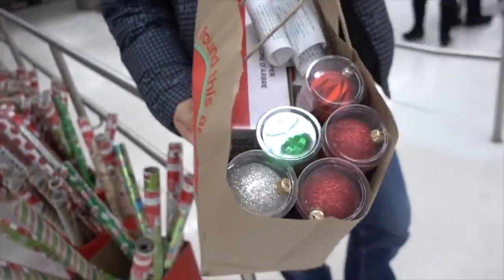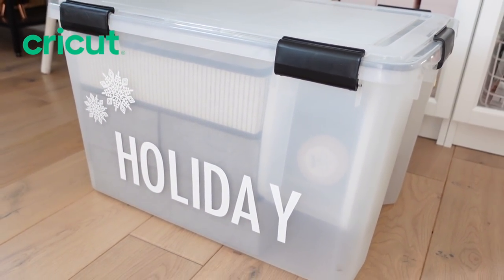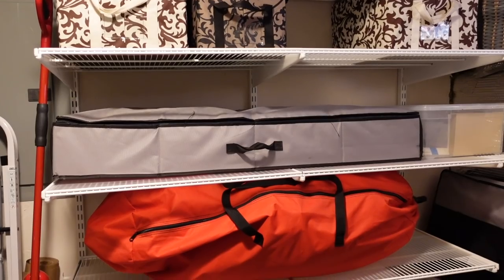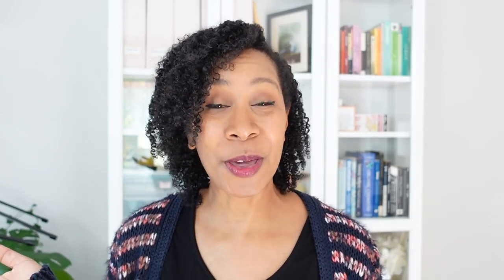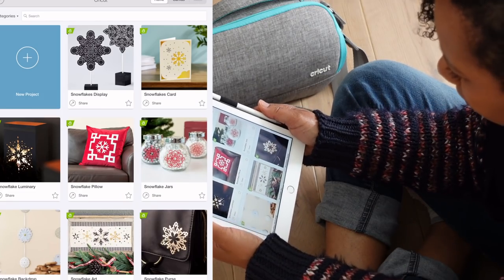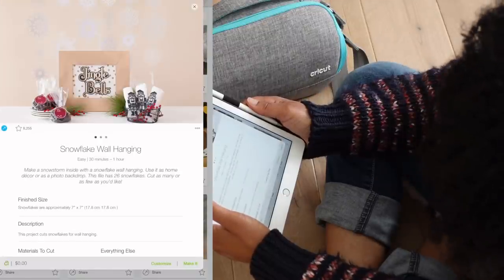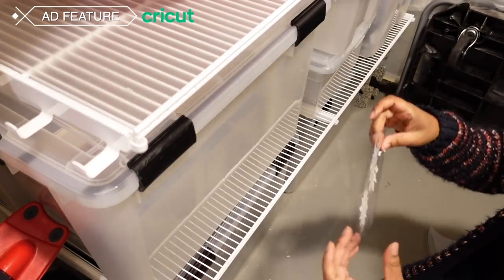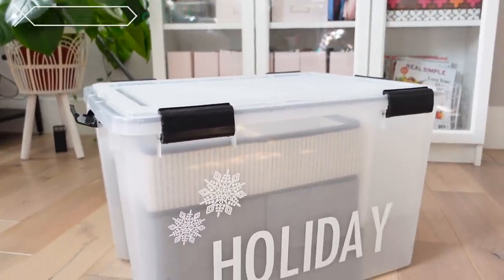Clutter Free Holiday Decor Storage Ideas Feat: Cricut Joy